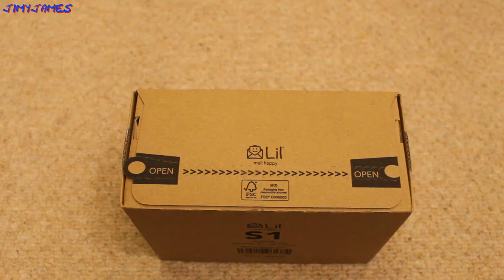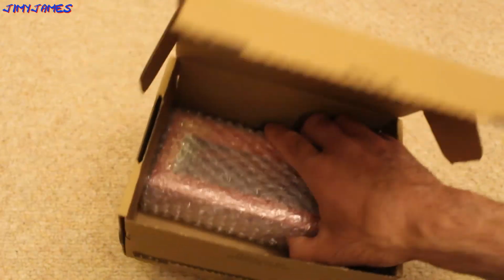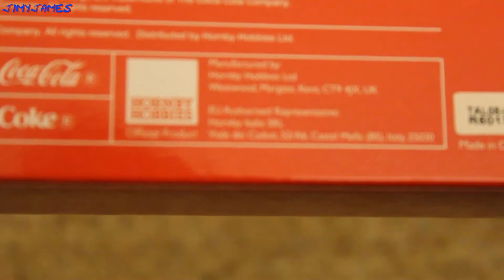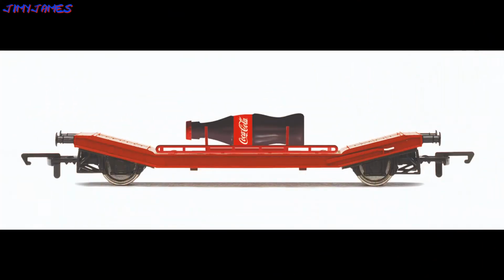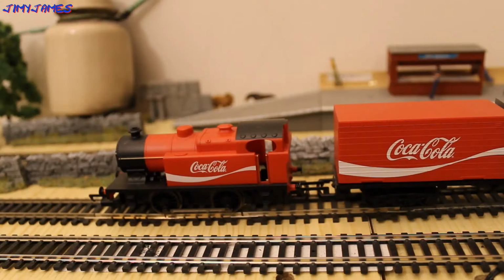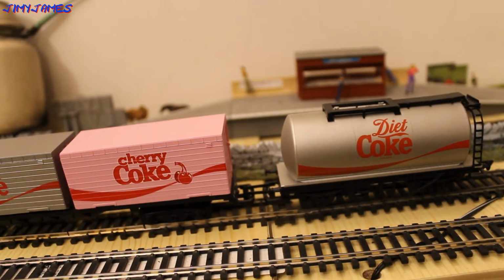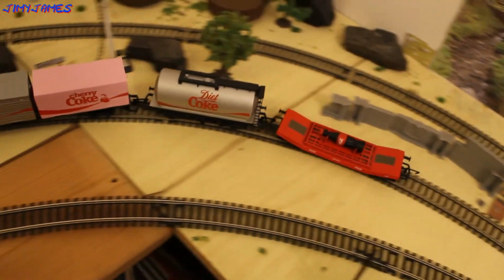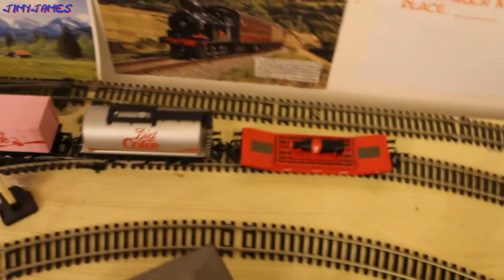Unboxing & A Review of :- R60170 Lowmac With Coca-Cola Bottle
This is just a swift Video about the R60170 Lowmac With Coca-Cola Bottle - A Review & unboxing!!!

00:00 - 00:30 Opening Titles
00:31 - 01:14 The actual unboxing & unwrapping
01:15 - 01:21 Asking about the packaging
01:22 - 01:32 Showing the front of box - branded
01:33 - 01:39 Showing the side label
01:40 - 02:03 Showing other sides of the box
02:04 - 02:13 Showing Photos of the Lowmac & bottle
02:14 - 03:14 Taking out of box & close-up
03:15 - 06:19 Test Run on Main Track
06:20 - 06:37 Saying Thanks & bye
06:38 - 06:53 End Credits